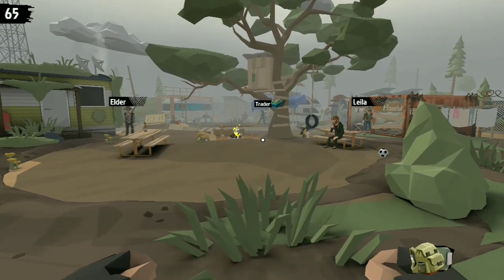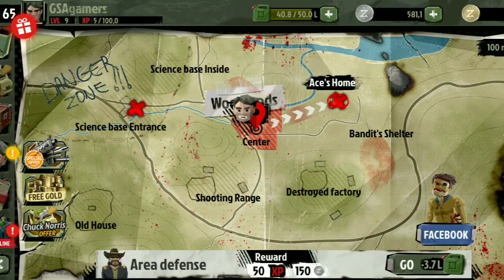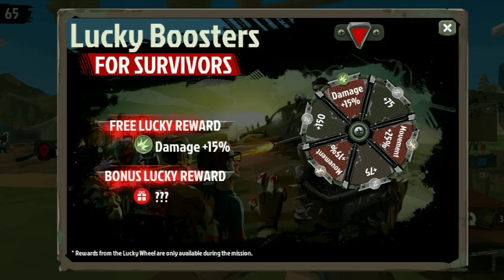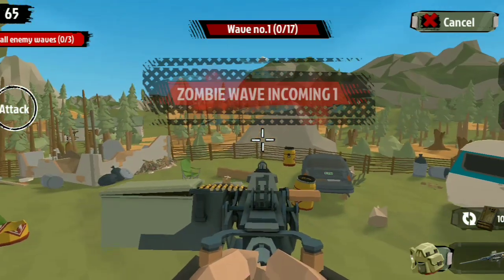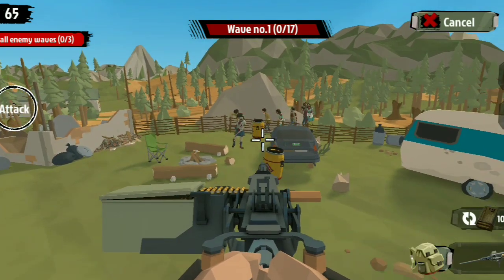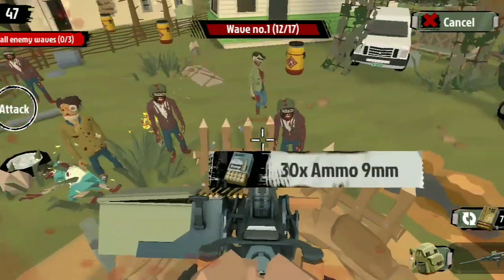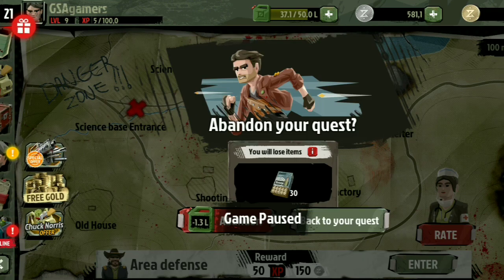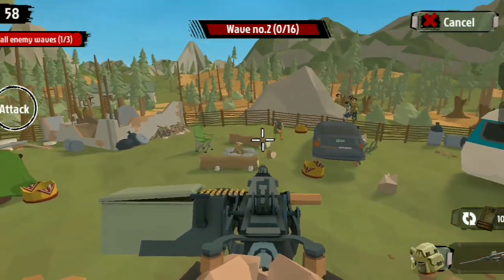The Wallking Zombie 2 gameplay #23 Gameplay walkthrough